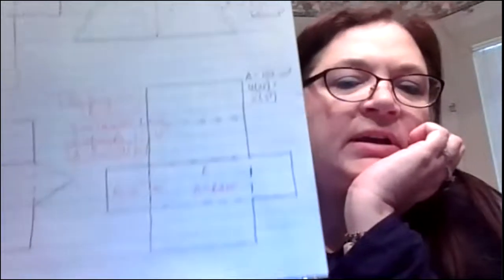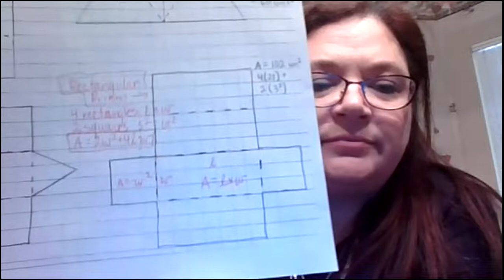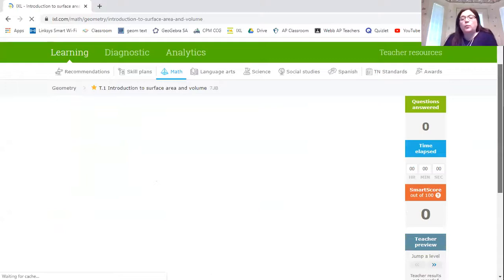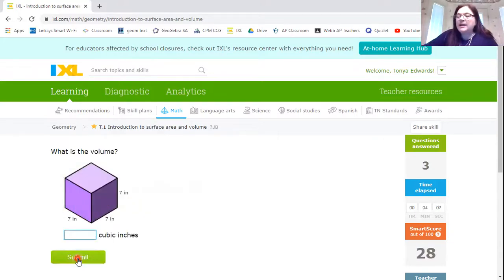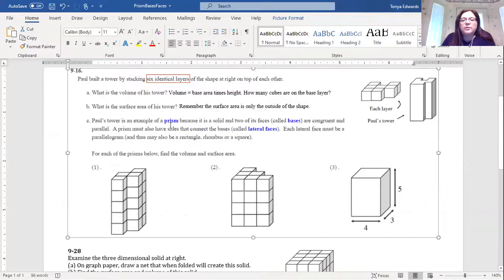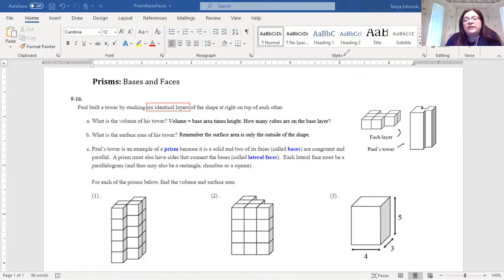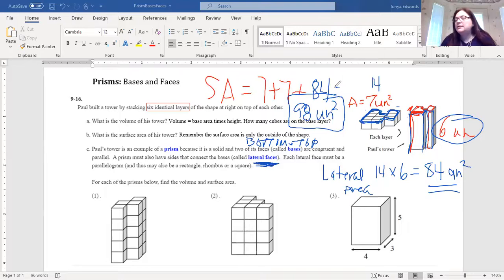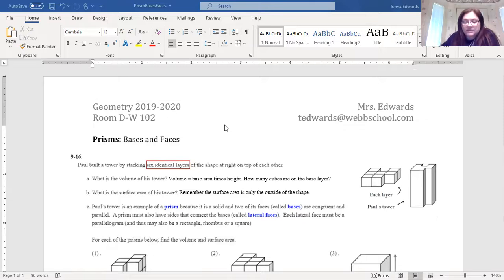Prisms Surface Area and Volume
Today we get an understanding of the surface area and volume of regular prisms. We review nets to recall what prisms are. We learn the terms "bases" and "lateral faces". We practice IXL T.1 together, then we begin our homework assignment from the document available under Resources.